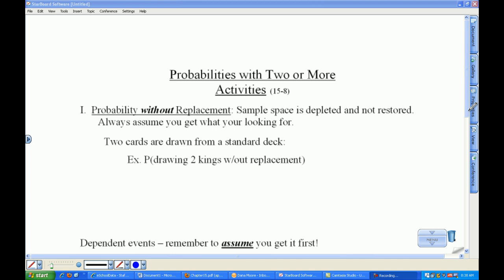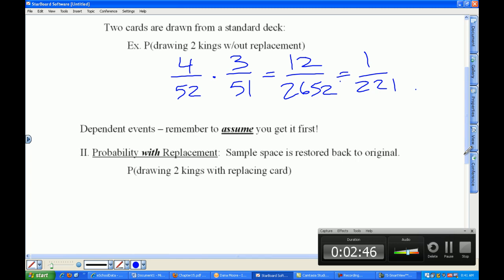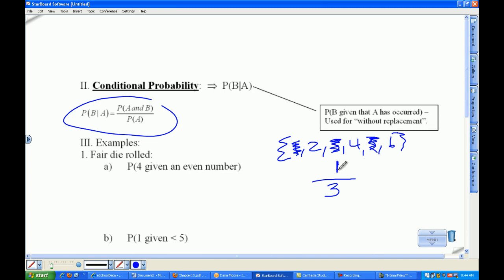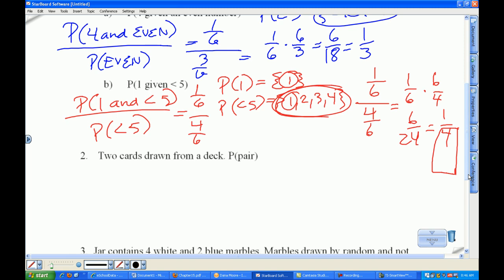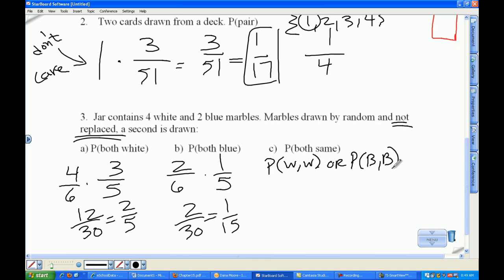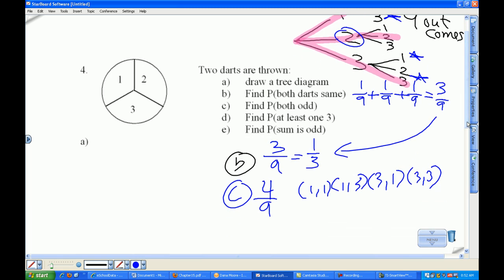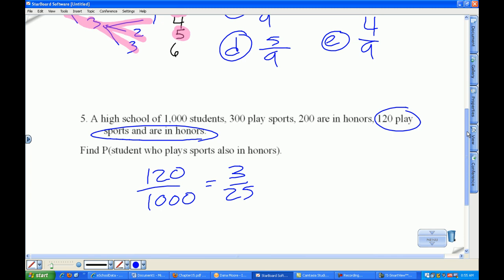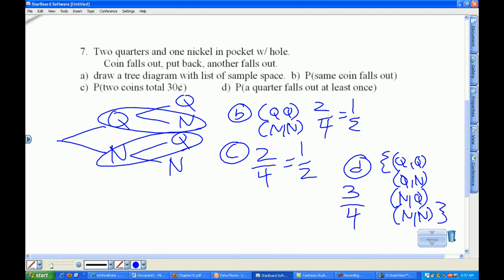Chapter 15-8 Probability and Replacement Including Conditional Probability.avi